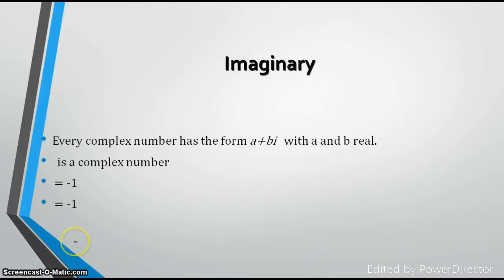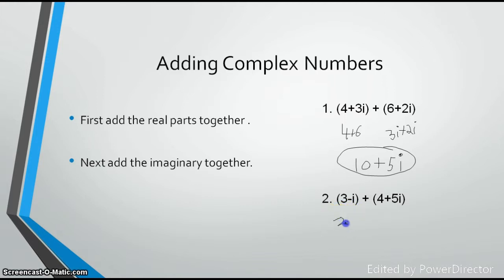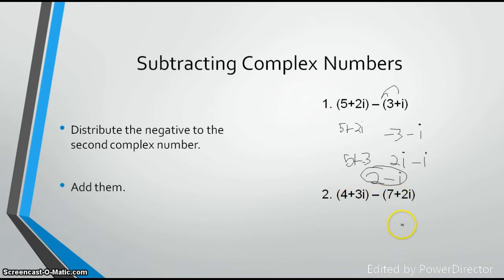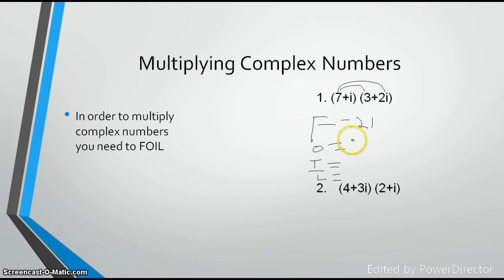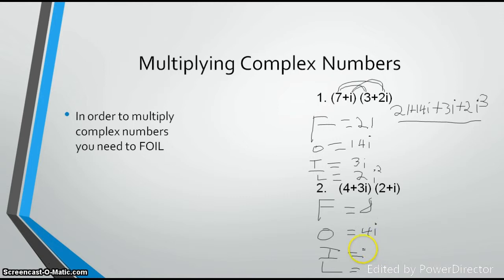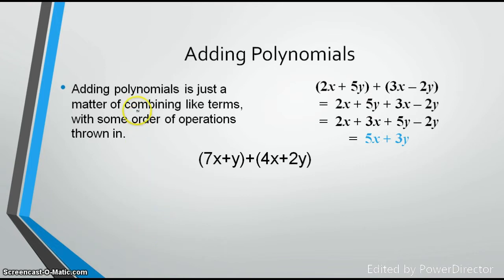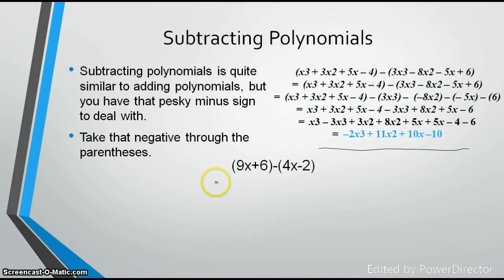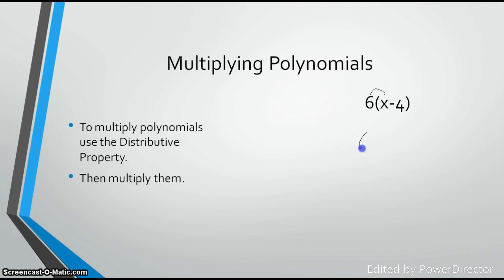Group 8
Johnson and Hewgley